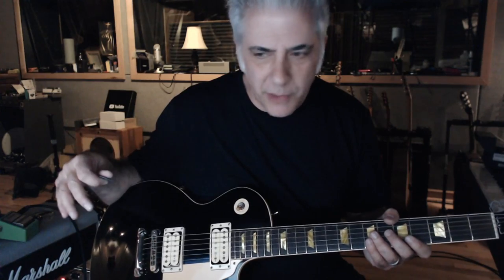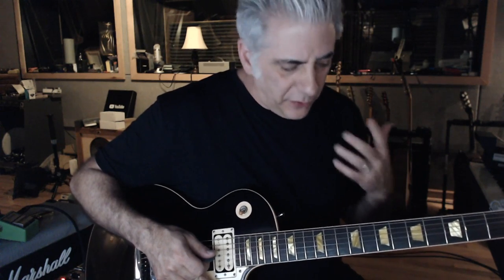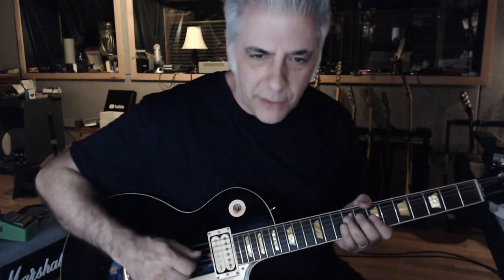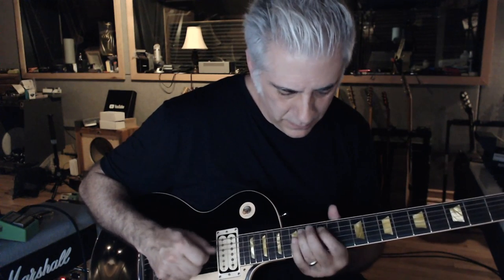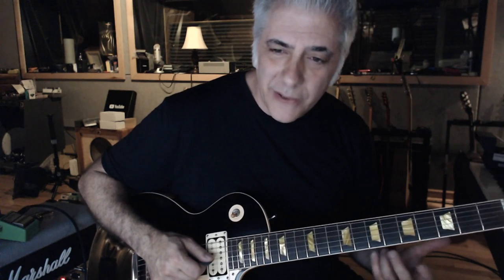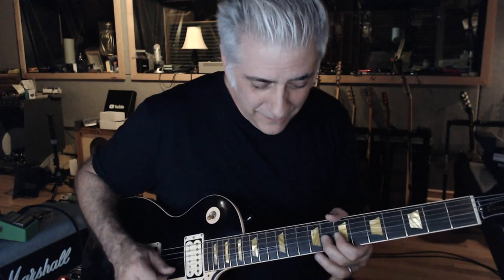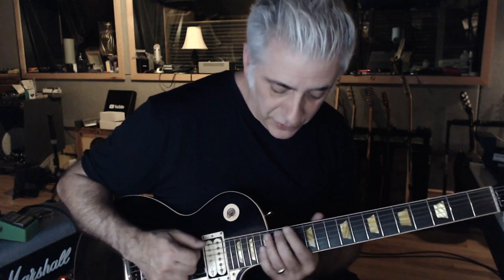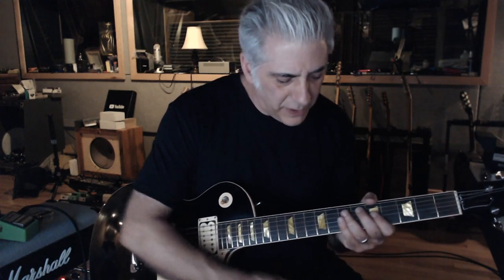Rethinking PENTATONICS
Shredding begins at 47:45

Special Thanks to My Supporters:
Joel Martino
Brett Bottomley
Matthew Porter
Frederick Humphrey
Frederick Humphrey
Paul Noonan
Mansel Ismay
Jesse West
Aaron Rest
John Null
Michael D'Arrigo
James Haldenwang
Hector Medina
Doug Olander
Harry Brocious
Scott Schumann
Denis Oliveira
Gerry Lode
Bill Valentin
Joe Elrod
 Pzz
Chris Defendorf
Debbie Valle
Dave Siemiaszko
Terry Morin
Ray Rossetti
Dan Sullivan
David Dodini
David Horvath
Ghostly Beard
Rip Winkler
Andrew Boyd
Will Elrics
Dennis Tomlinson
maydad meiri
Mayank Sanganeria
JP Rosato
Scott Rance
Michael Akraka
Craig Sayer Sayer
Eric Waisman
Terrance Bessey
Dave Hawkey
Roger Frankham
Todd Geisler
Chris Mitchell
Steve Greenberg
Morgan King
Rabe Knechel
Zack Kirkorian
Orion Letizi
Mike Voloshen
Ashley Thompson
Matt Pauley
jonathan taylor
Peter Pillitteri
Jeremy Hickerson
Travis Ahrenholtz
Harry Watson